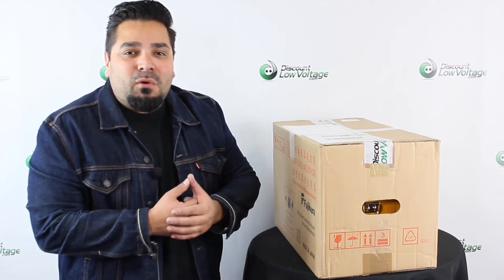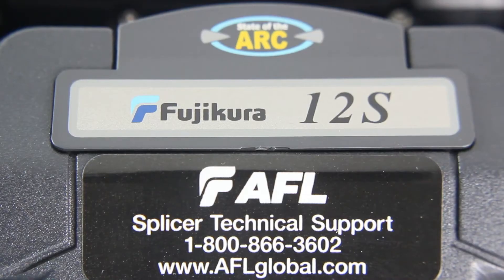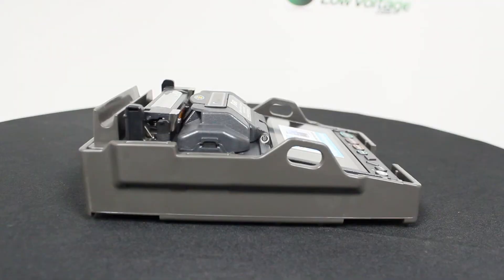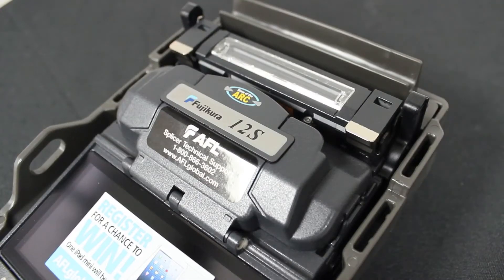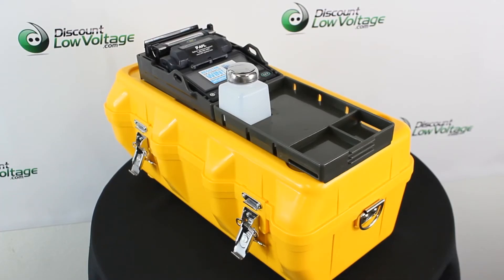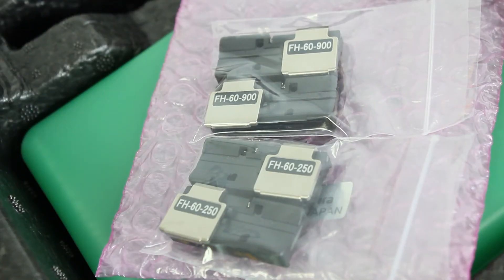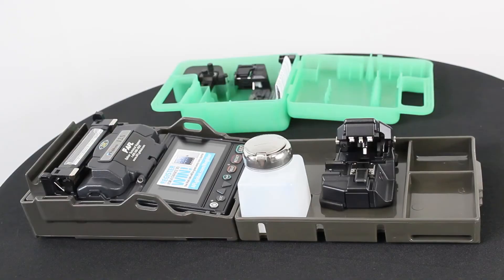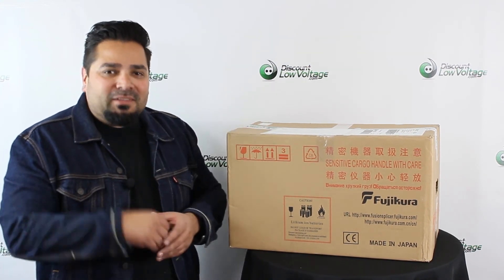S015522 Fujikura 12S Fusion Splicer Kit 1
The Fujikura 12S is the world’s smallest, lightest and most portable fusion splicer available today. Despite its incredibly small size, this ruggedized, full-featured unit offers unmatched versatility for splicing in the most challenging environments. The innovative transit case and work tray provide multiple options for the best utilization of available work space while the long life battery provides power for up to 100 splice cycles which include application of the splice protection sleeve.

The Fujikura 12S incorporates features typically found only in more expensive models. The large 4.5" monitor provides a crystal clear image, even in the brightest sunlight, for evaluating splice quality. The electrode life has been extended to 3,000 splices, minimizing
downtime for replacement and stabilization. Software updates are accomplished via the internet allowing users to quickly update their software as new splice programs become available. The fully ruggedized chassis provides for shock, dust and moisture protection while the two camera observation system provides for accurate fi ber alignment and loss estimation calculations. The Fujikura 12S is also fully compatible with the FuseConnect line of fusion installable connectors.

Backed by the best service team in the industry, the Fujikura 12S is the ideal splicer to use when portability, ruggedness, versatility and reliability are needed for your splicing application.